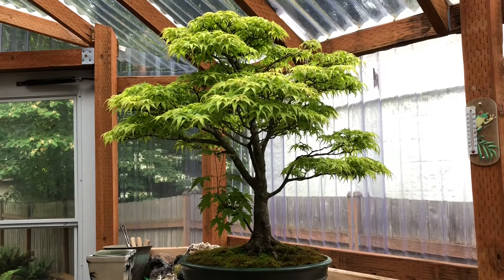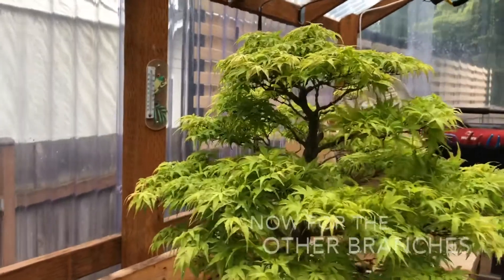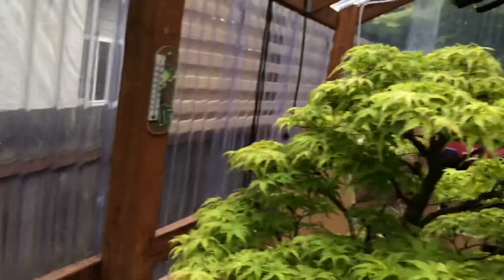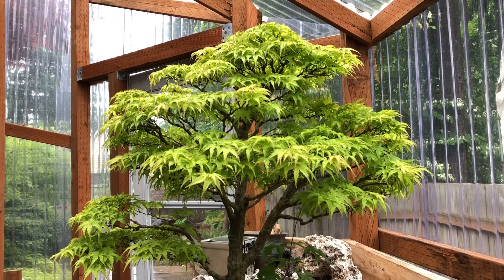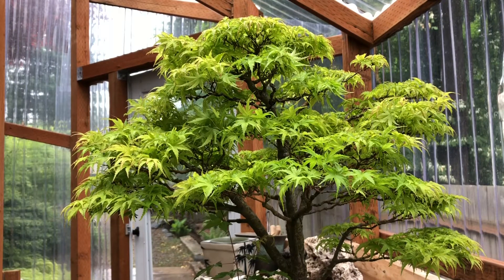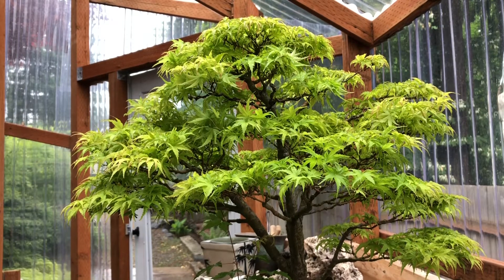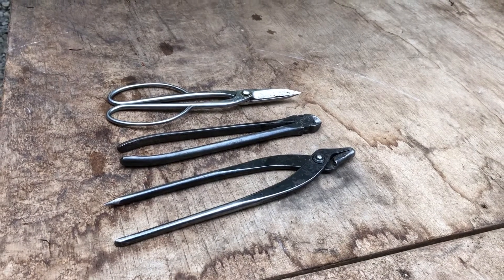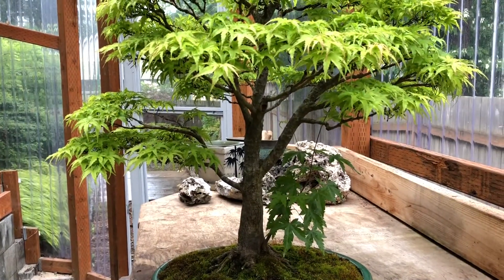How to Level-up a Japanese Maple Bonsai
I demonstrate how I add value to an already valuable Japanese maple.  What flaws to improve upon as well as what imperfections to highlight to make a tree special are key concepts in continuous bonsai improvement.  Join me in this little glimpse of bonsai life.

Note: the little shoot at the base is a root graft and will be removed when it has fused to the base of the main trunk.  That isn’t discussed in this video.